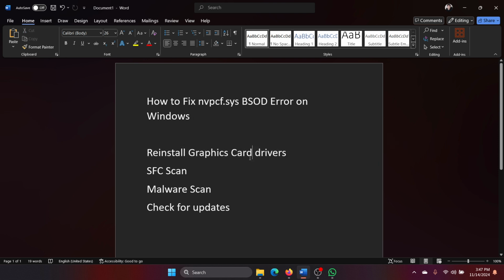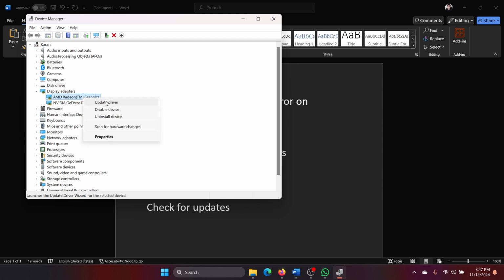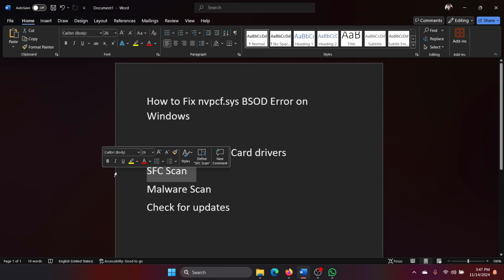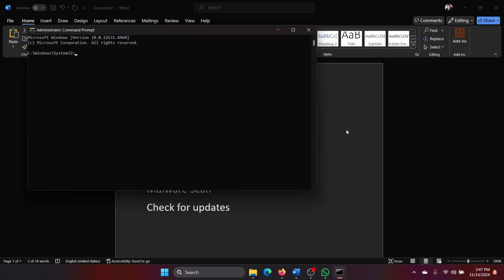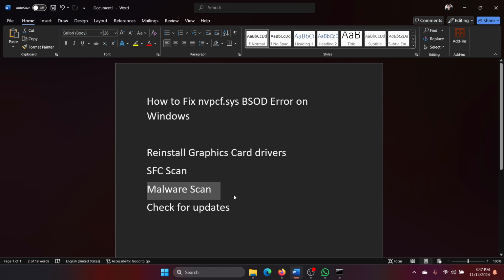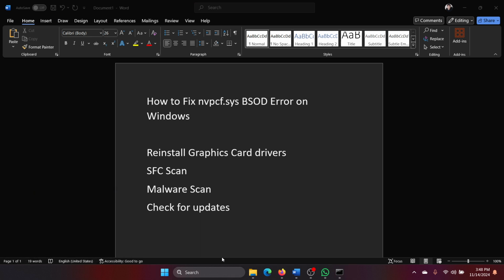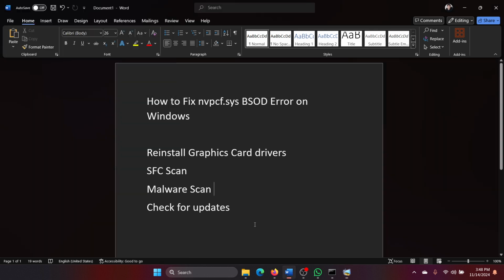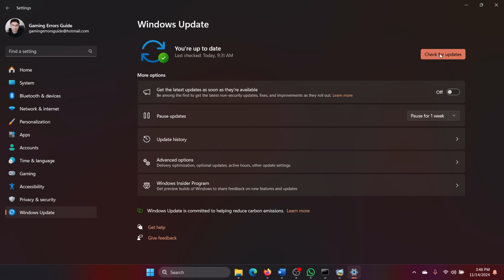How to Fix nvpcf.sys BSOD Error on Windows 11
Video Title: How to Fix nvpcf.sys BSOD Error on Windows 11

If you wish to fix nvpcf.sys BSOD Error on Windows, then please watch this video.